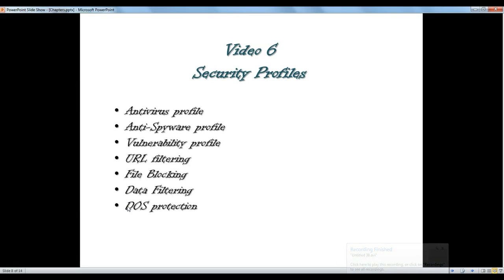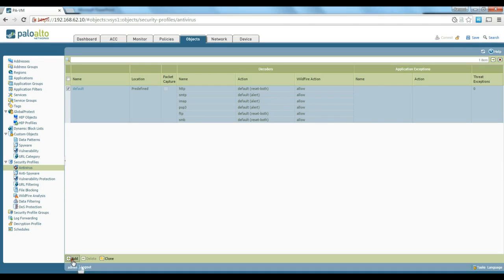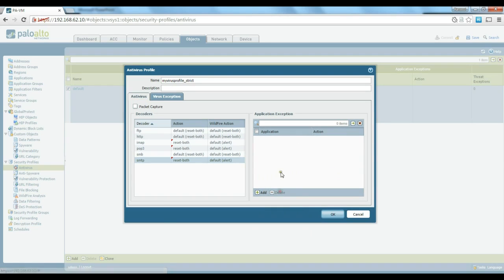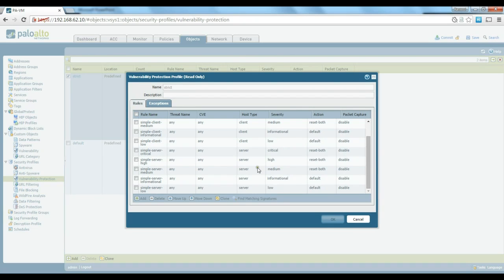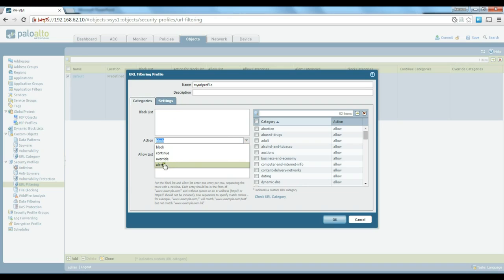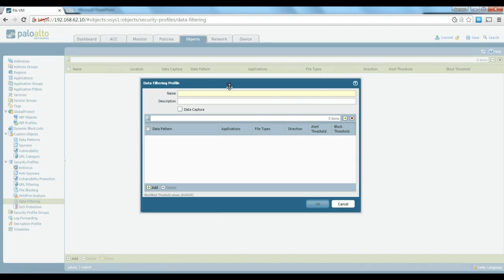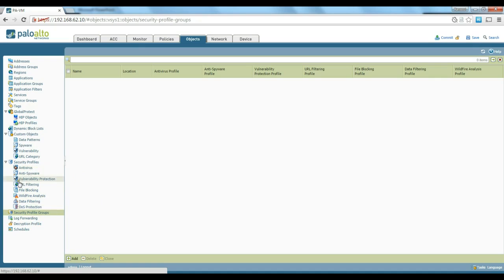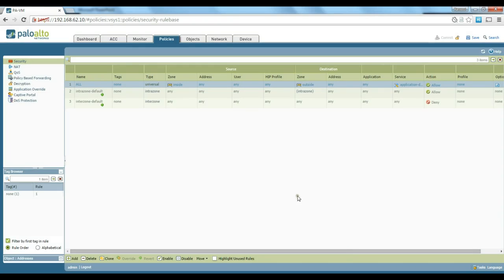Palo Alto Firewalls, Security Profiles, Anti Virus, Spyware, IPS, URL filtering